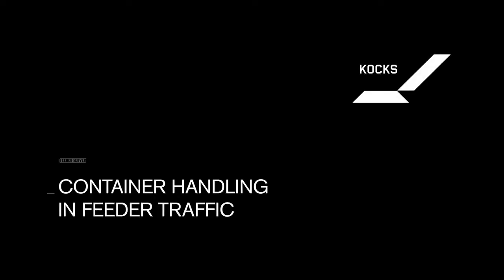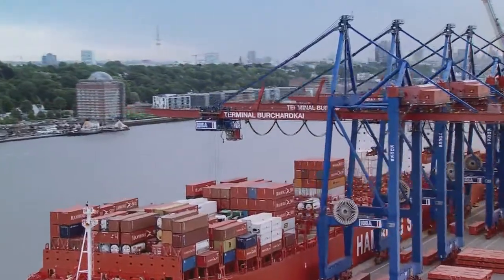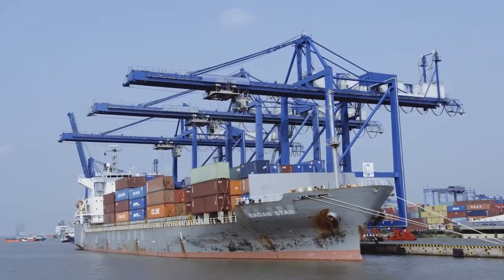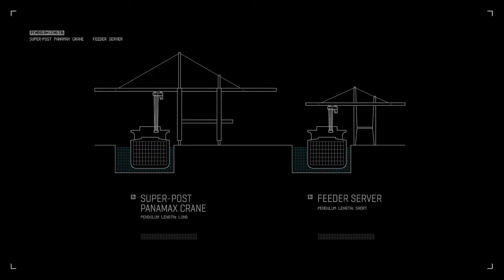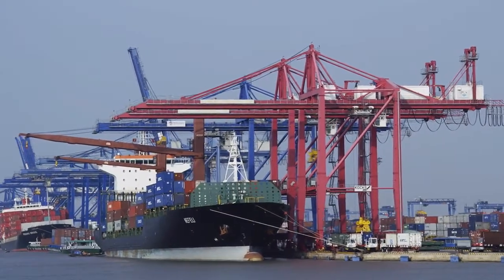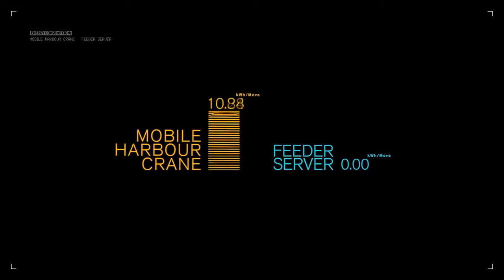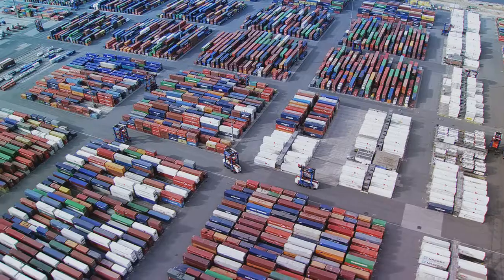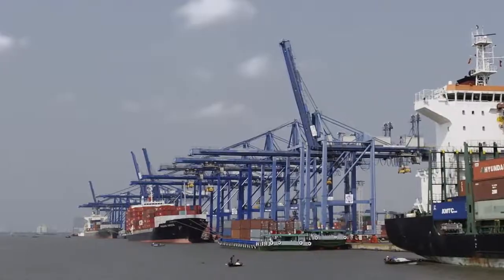Ardelt. Feeder Server. Container handling in feeder traffic.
The Feeder Server is our mobile container crane, available with rubber-tyred travel mechanism or rail-mounted. This crane can be moved between berths and as a result is easily repositioned to serve smaller vessels effectively in large, busy terminals.

The crane travels to the ship – and not the ship to the crane.

The Feeder Server is now part of the Ardelt product family (formerly Kocks).